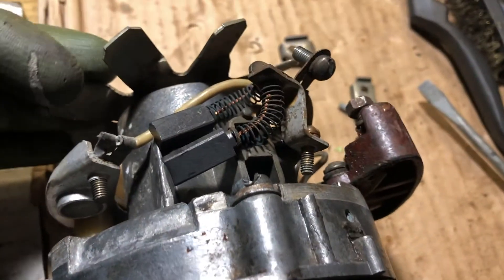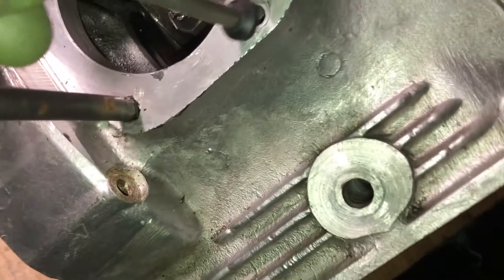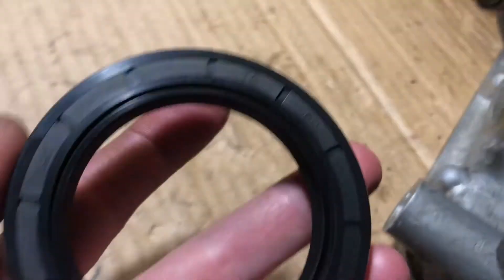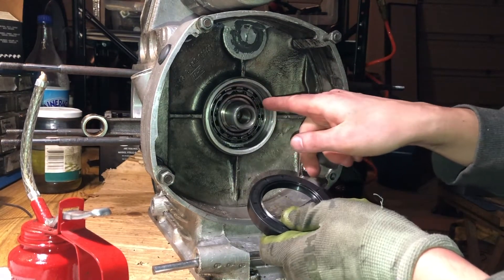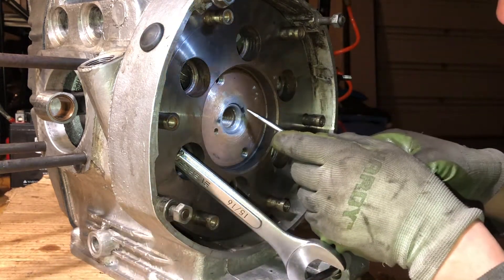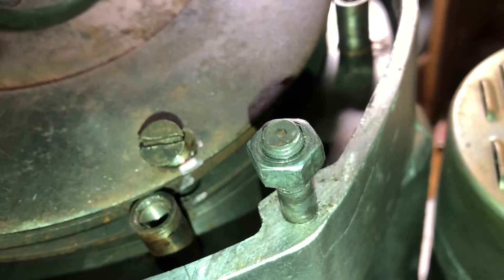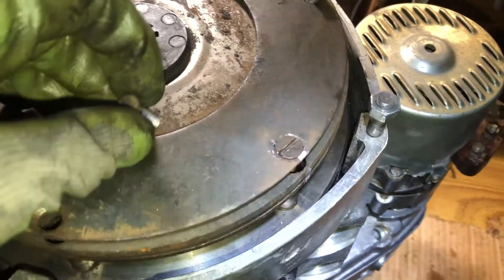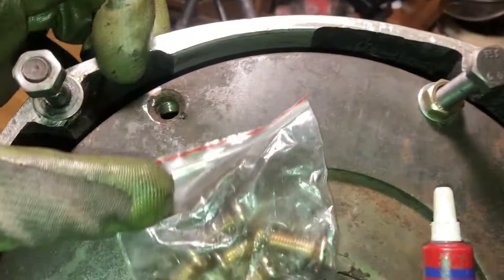Мотоцикл Днепр МТ-11. Проверка Генератора, Резинка Дренажной Трубки, Сборка Сцепления.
Repairing Dnepr MT-11 motorcycle.